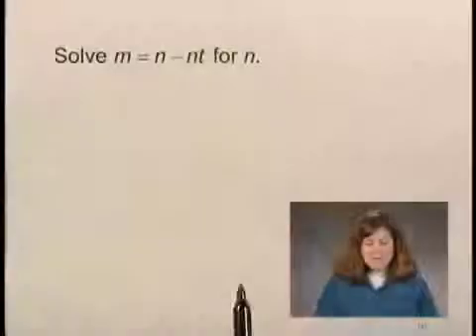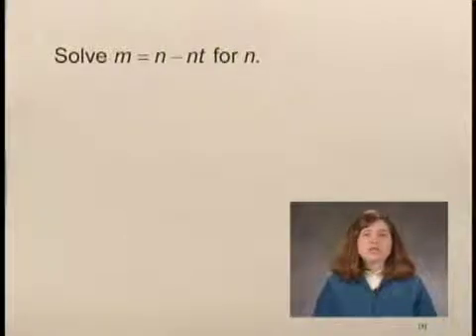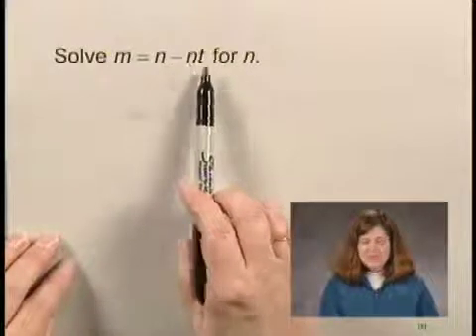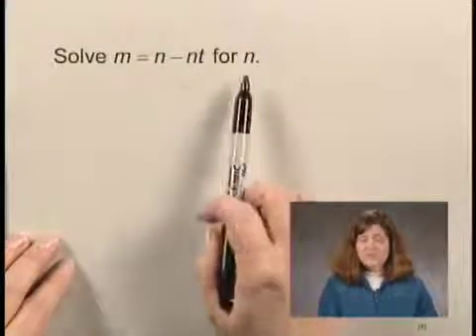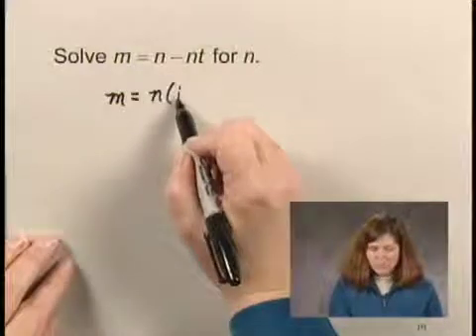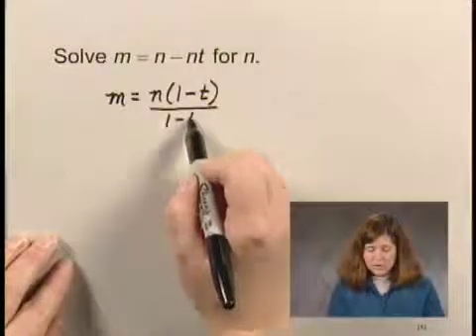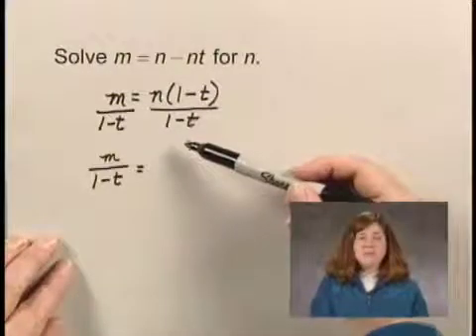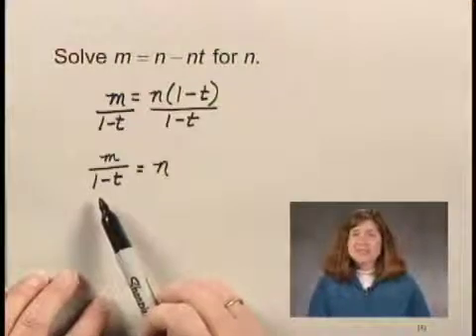Intermediate Algebra Ch1 Ex8